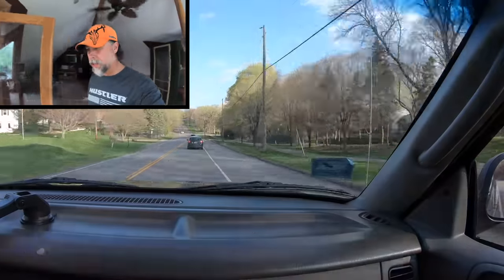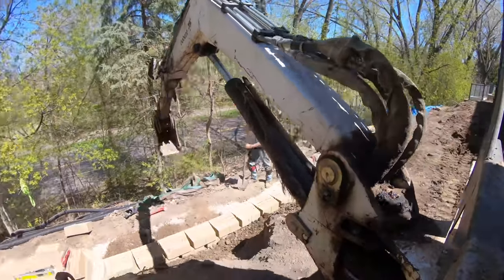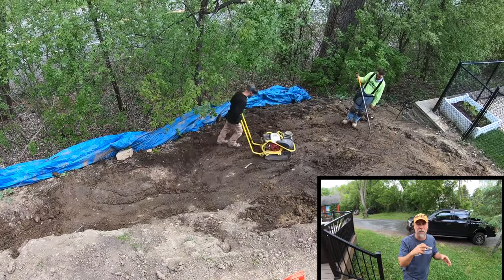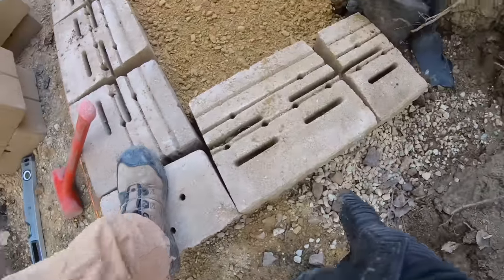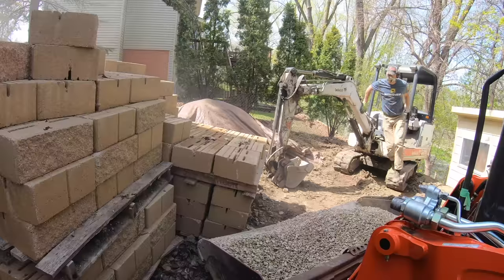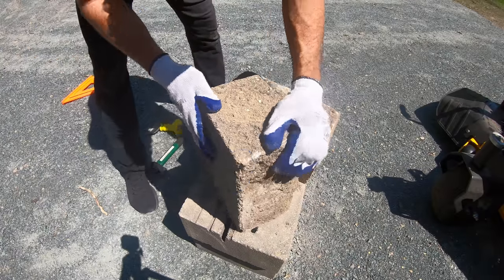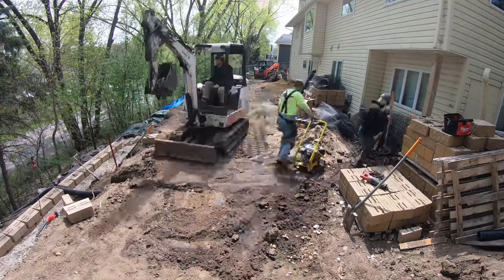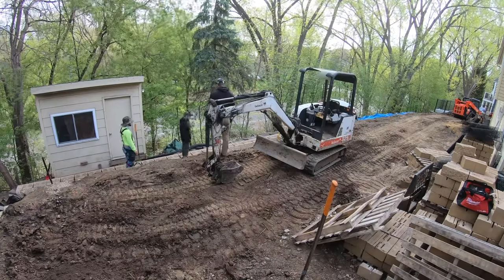Retaining walls- what 99% of people don't know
We have built retaining walls for 30 + years. We know what works & what DOESN"T WORK.  Step by step how we work on  steep & difficult sites, Build CUSTOM projects with NORMAL block & share some of our guarded secrets.